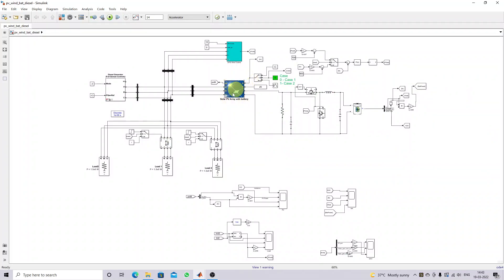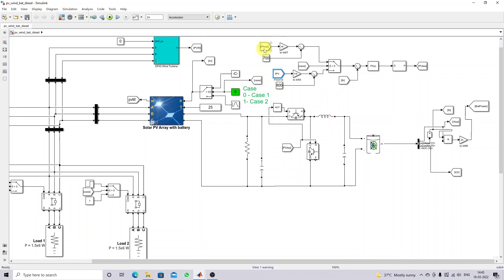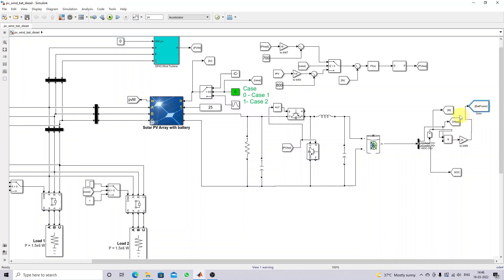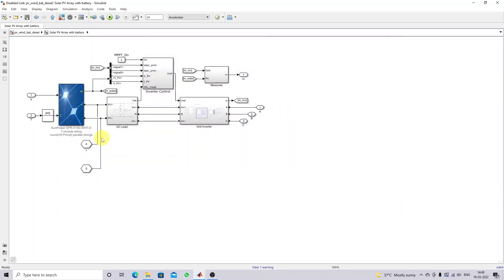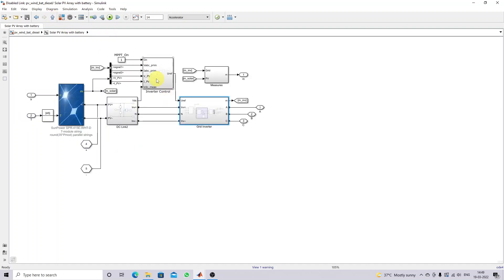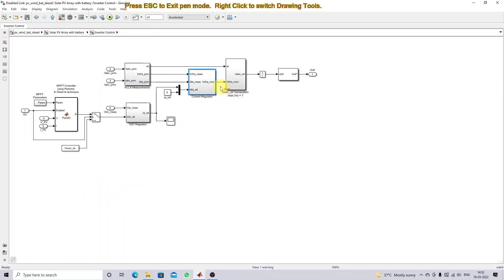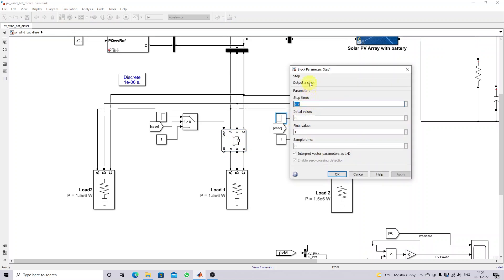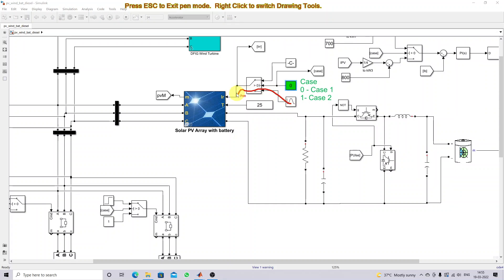Energy Management in PV Wind Diesel Generator Battery System in MATLAB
1. MATLAB modelling of Solar PV cell and Solar PV Array Using a mathematical equation.
2. How to find I-V and PV Characteristics of the modelled solar PV array in MATLAB.
3. MATLAB Implementation of Maximum Powerpoint Algorithm for solar PV array with a stand-alone system.
4. MATLAB Implementation of solar MPPT charger controller for a solar PV system.
5. MATLAB Implementation of a grid-connected solar PV system.